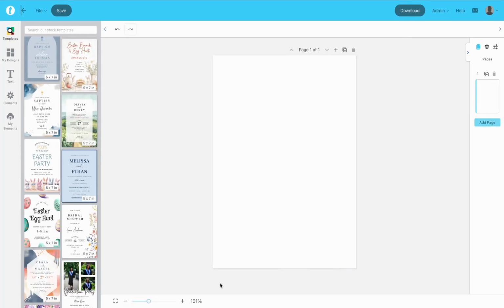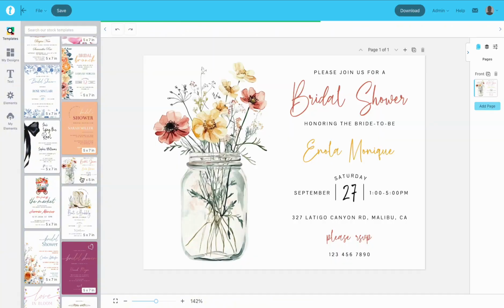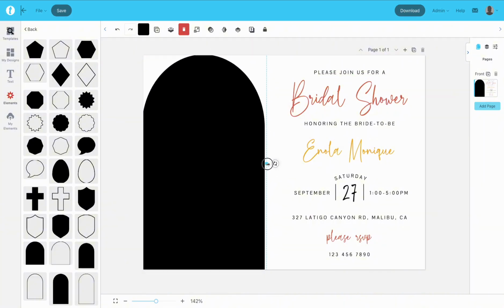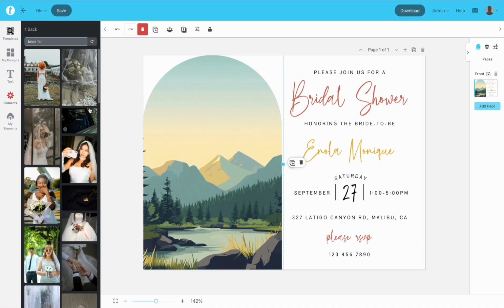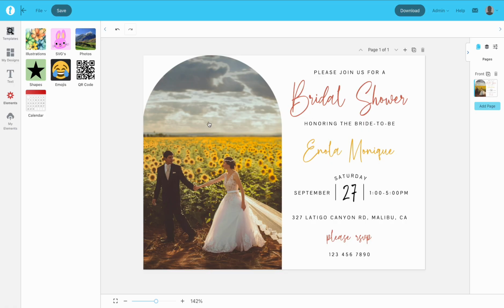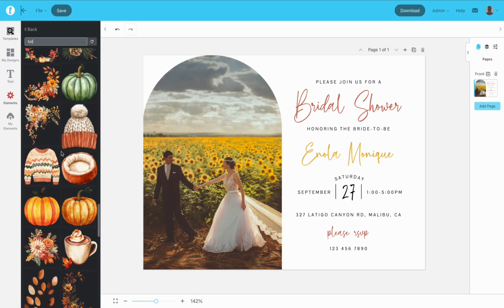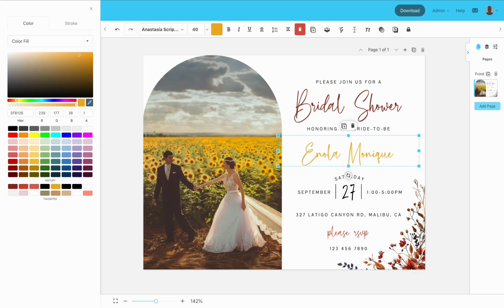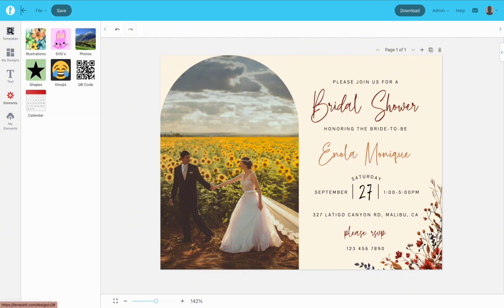Create a Fall Bridal Shower Template in Minutes | Templett Design Tips for Etsy Sellers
Cozy fall vibes + easy design tips 🍂 Learn how to make a stunning Fall Bridal Shower Invitation in minutes using Templett!